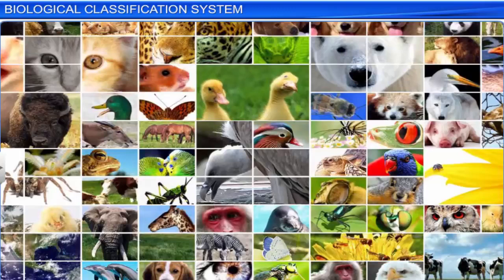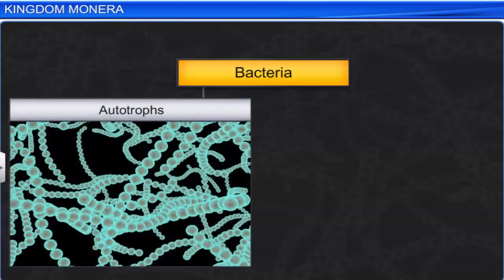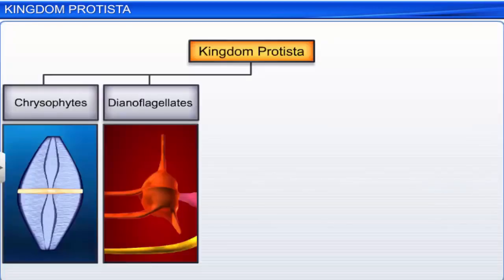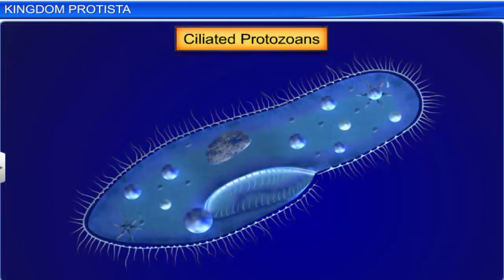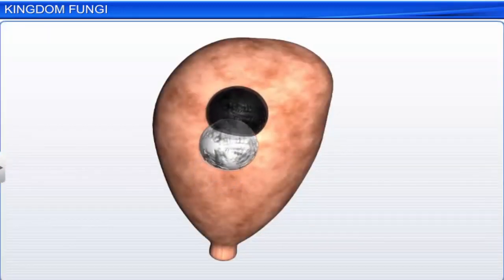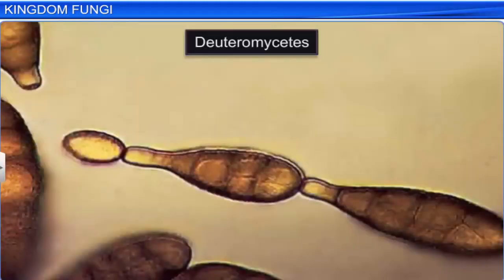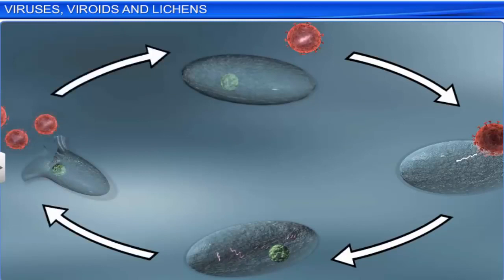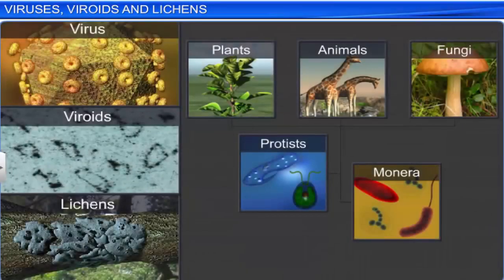2. Biological Classification System Full chapter For NEET Exam Biology By Mitul Sir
Chapter 2 :- Biological Classification System Chapterwise - Topicwise

TOPIC 1 : - Five Kingdom Classification.
TOPIC 2 : - Monera
TOPIC 3 : -  Prolista
TOPIC 4 : - Fungi
TOPIC 5 : - Viruses & Virioids
TPOIC 6 : - Lichens

NEET Exam Biology New syllabus 2018 by Mitul Balar Sir,